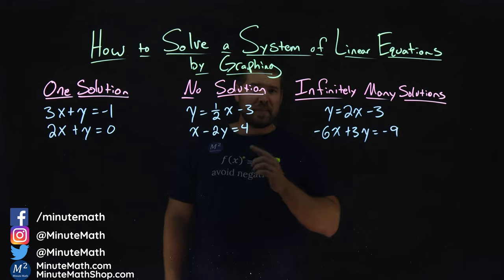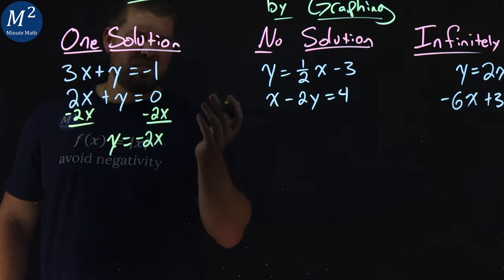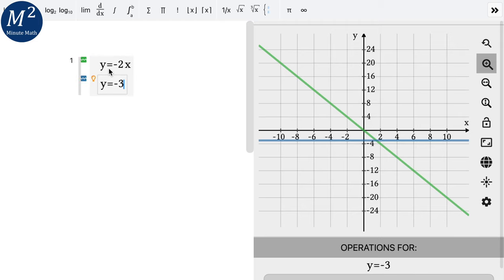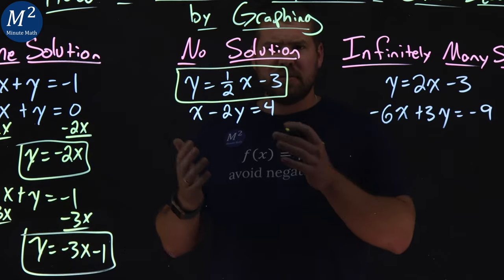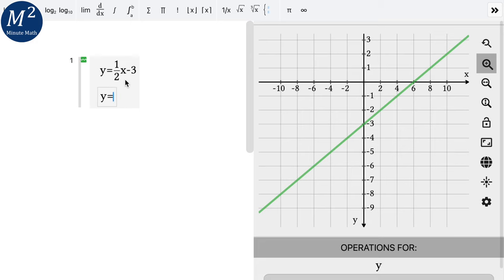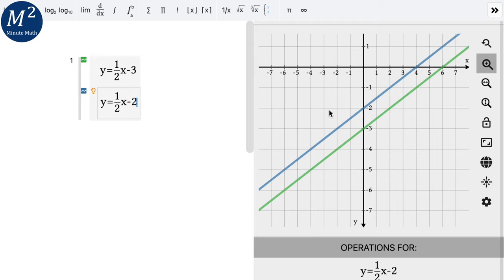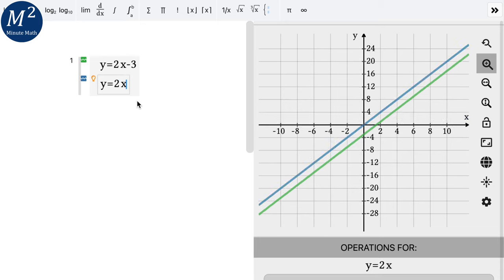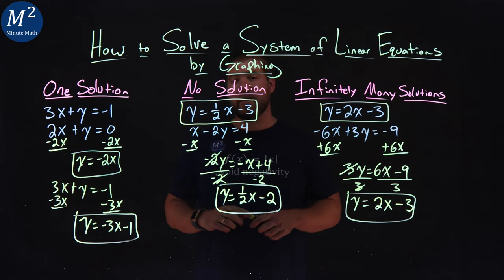Solve Systems of Linear Equations by Graphing | One Solution, No Solution, Infinitely Many Solutions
In this video we learn how to solve systems of linear equations by graphing. We identify when a system of equations will have one solution, no solution, or infinitely many solutions. We solve these systems of equations by graphing. We use the software Maple Learn to do this.

Amazon Store Front: How we make our videos, Recommended Educational Resources, Etc.:

Marecek, L., & Mathis, A. H. (2020). Graphs of Functions. In Intermediate Algebra 2e. OpenStax.